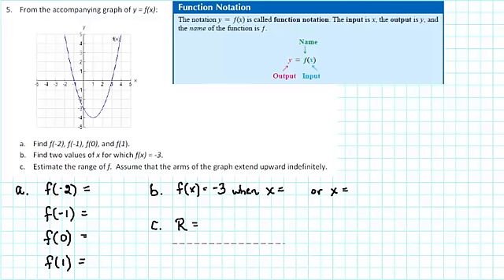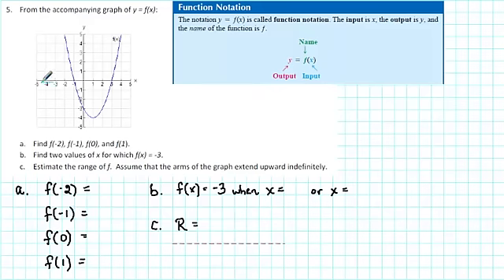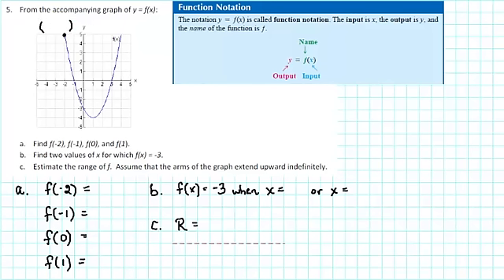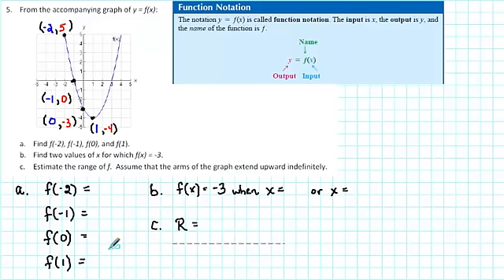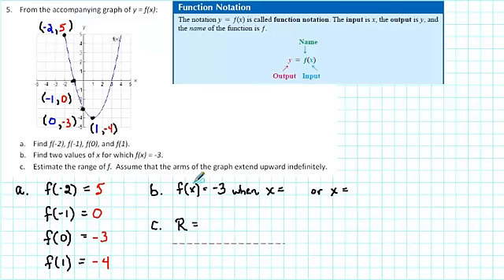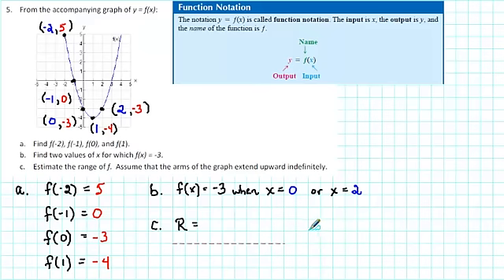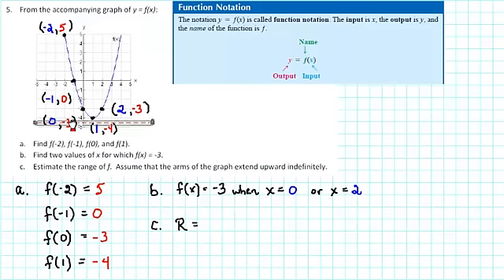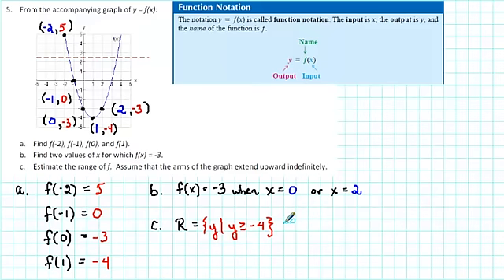1105 RP2 005 - Understanding Function Notation Graphically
This video tutorial corresponds to #5 from the SF College MAC 1105 Review Packet In part (a) the objective is to evaluate a function graphically. In part (b) the objective is to solve an equation graphically. In part (c) the objective is to find the range of a function graphically.